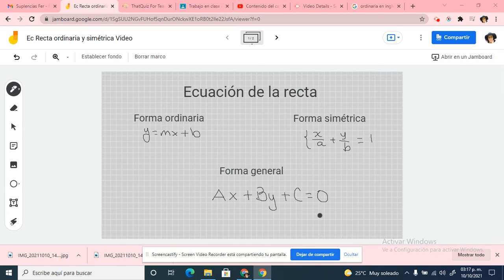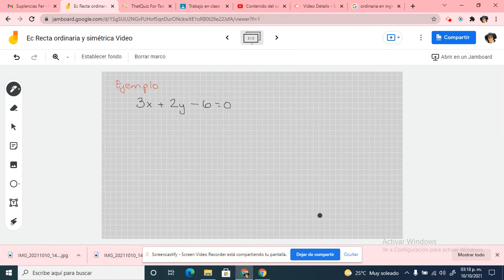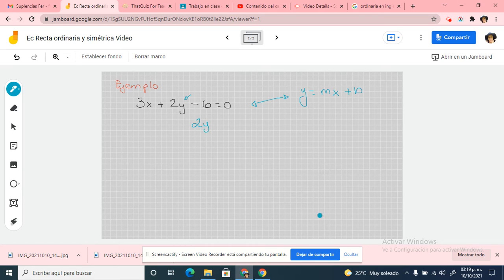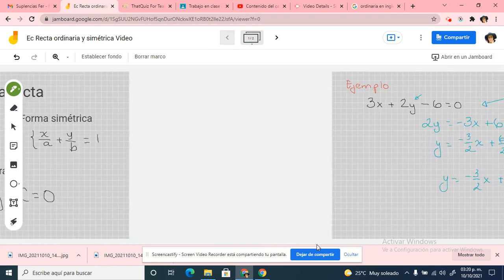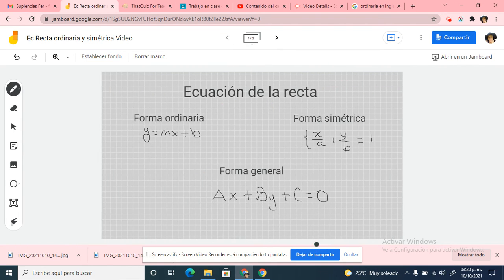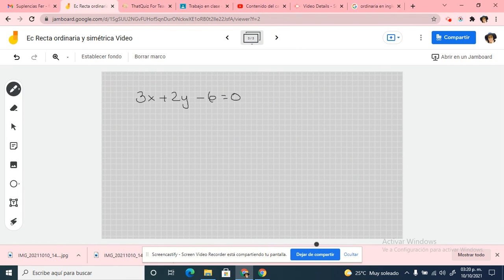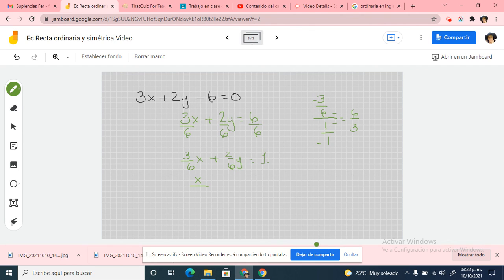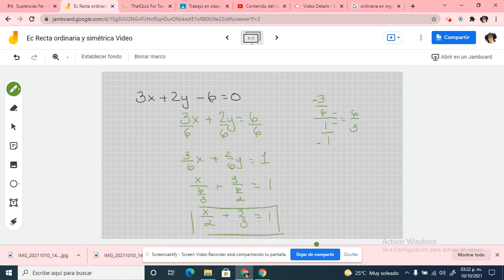FerBO; Ecuación ordinaria y simétrica de la recta